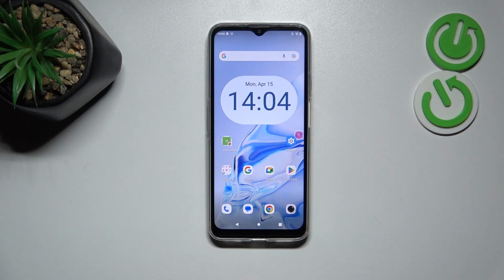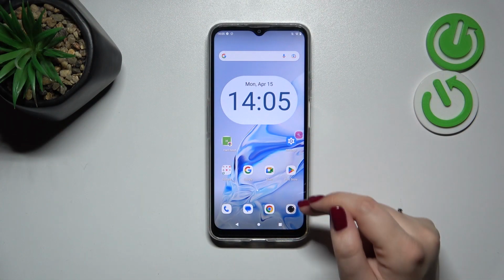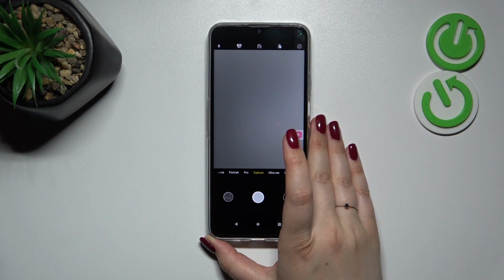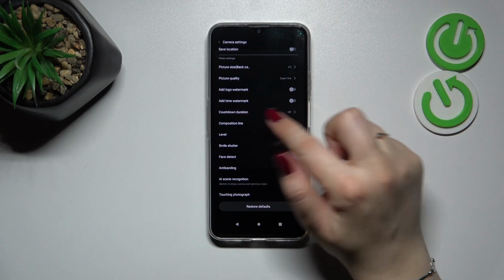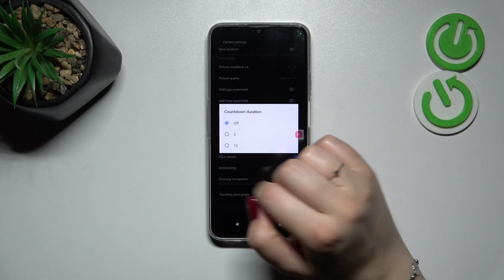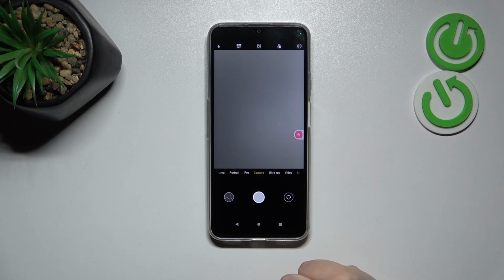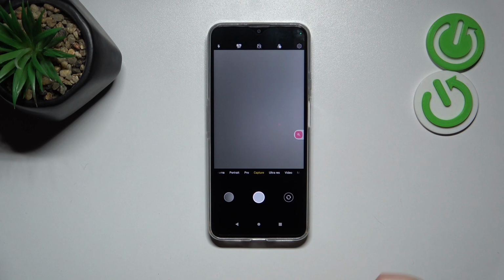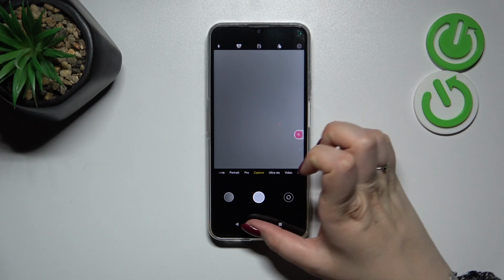How to Set a Timer in the Camera of CUBOT Note 50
Capture moments with precision using the timer option on your CUBOT Note 50 smartphone's camera! Learn how to set up and use the timer feature to take perfect selfies, group photos, and more. Whether you need a few seconds to strike the pose or want to capture a time-delayed shot, we'll guide you through the process step-by-step in this helpful tutorial video. Elevate your photography skills and never miss a moment with the timer option on your CUBOT Note 50 camera!

How to enable the camera timer on the CUBOT Note 50? How to use the timer option in the camera of CUBOT Note 50? How to put a delay in the camera of the CUBOT Note 50?